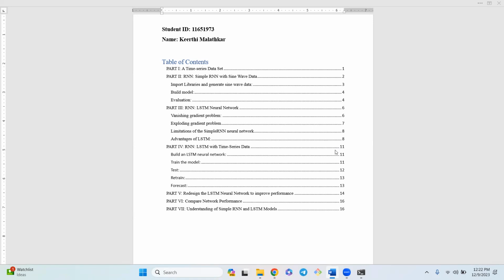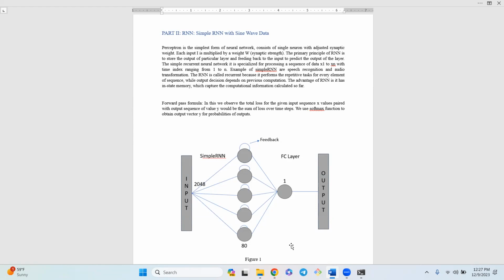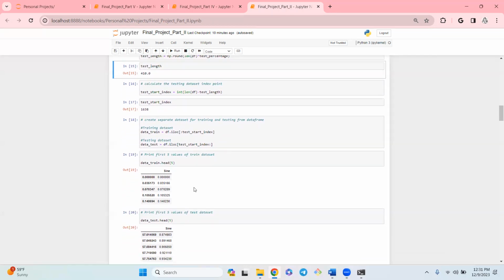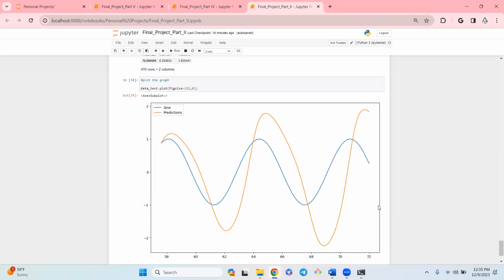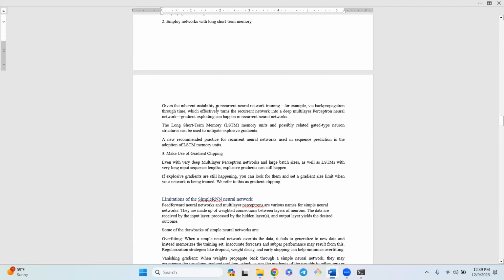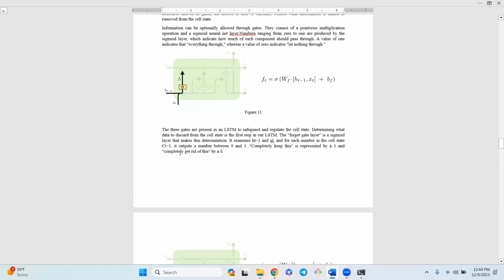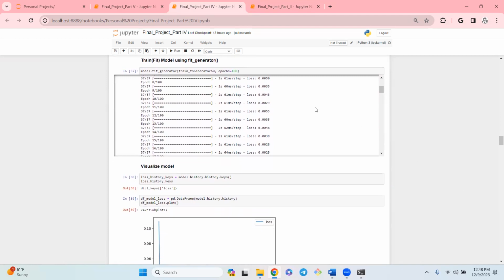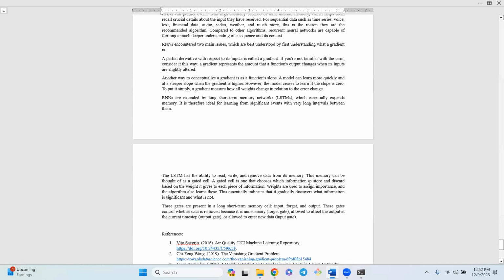Recurrent Neural Network Final Project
This is the final project of my Master's second year subject "Recurrent Neural Network". It will provide information about how to develop sine wave data using Simple RNN, Predicting the stock price using the LSTM, and comparing the models after redesign.